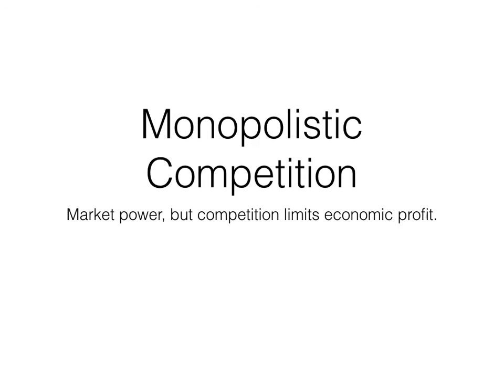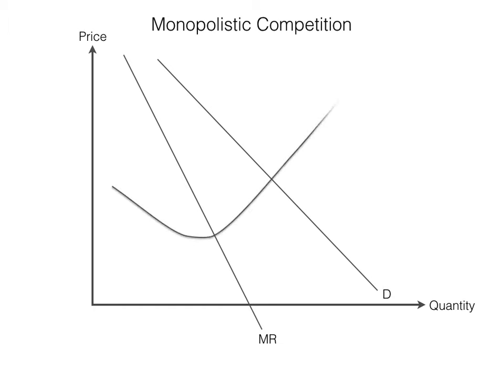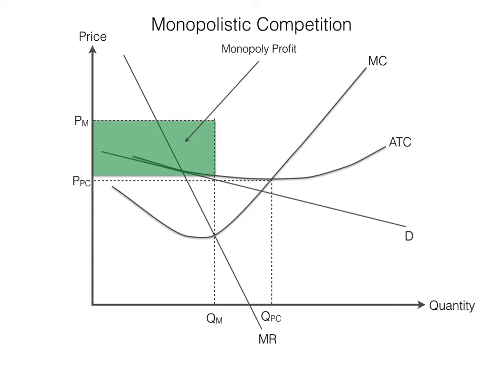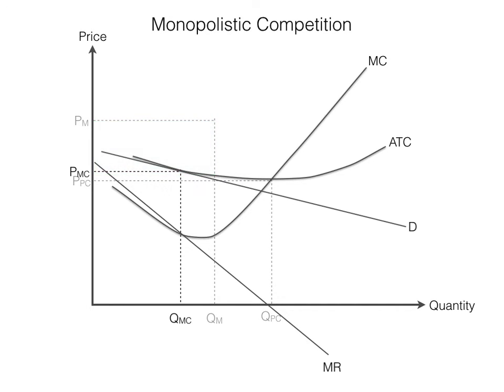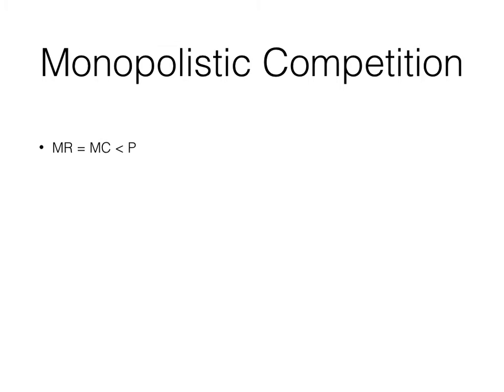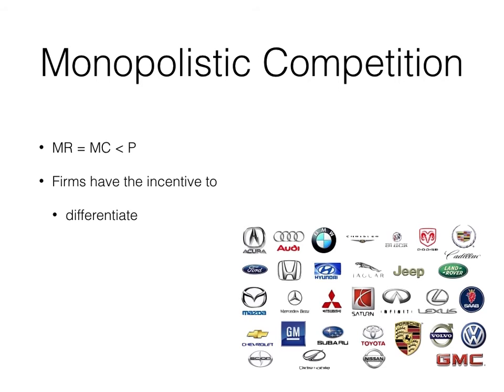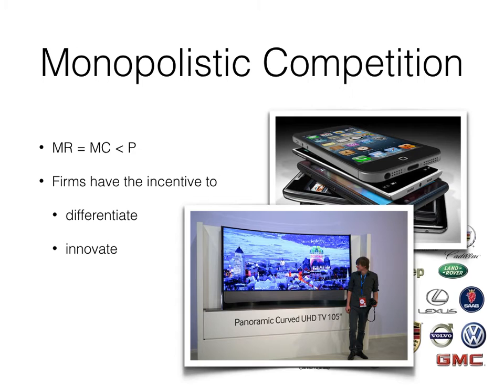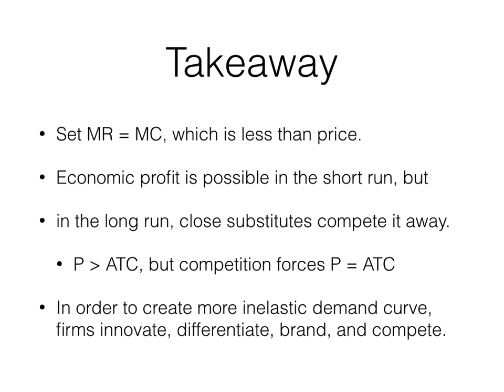Monopolistic Competition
How firms in monopolistically or imperfectly competitive markets operate.